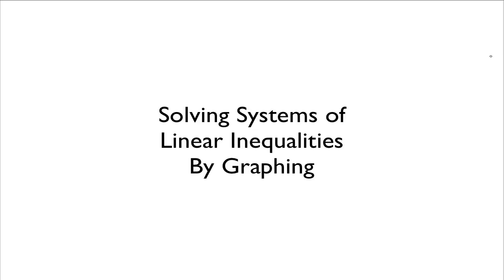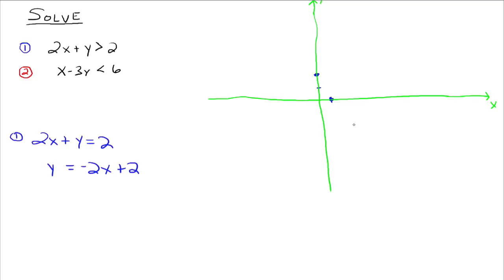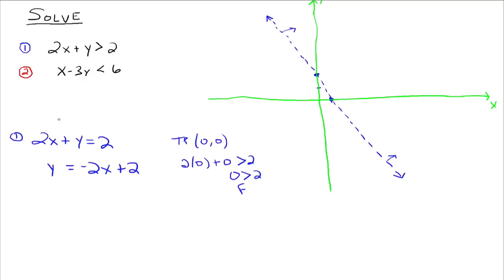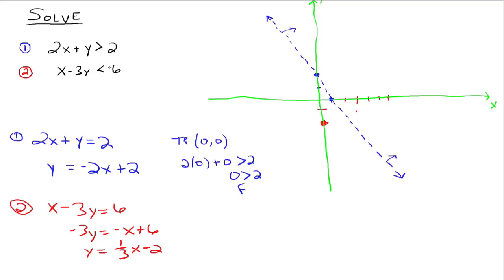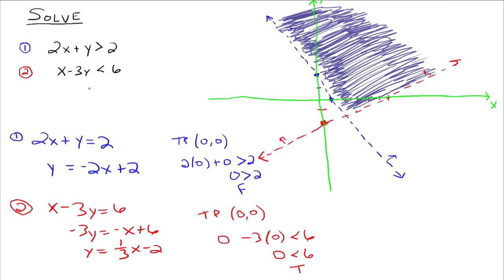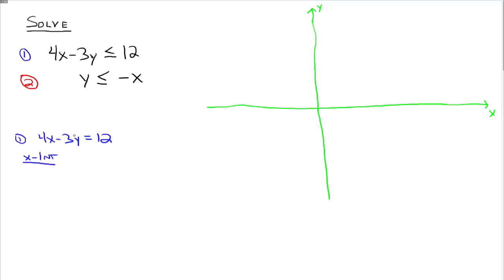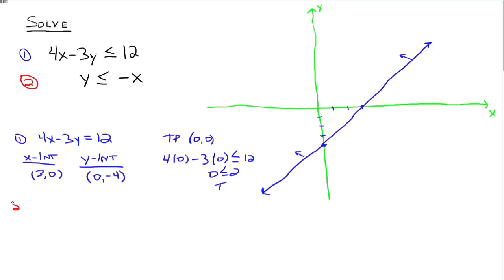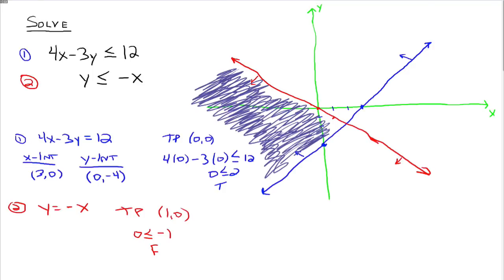Solving Systems of Linear Inequalities by Graphing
A couple of examples of solving a system of linear inequalities by graphing.